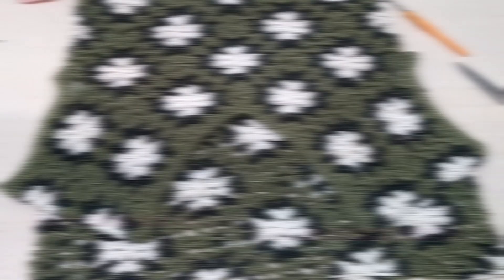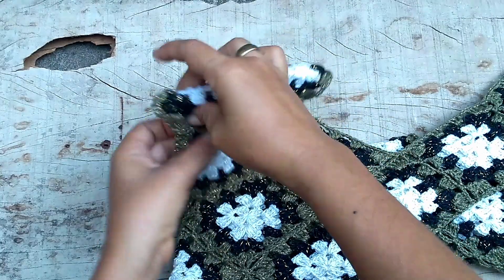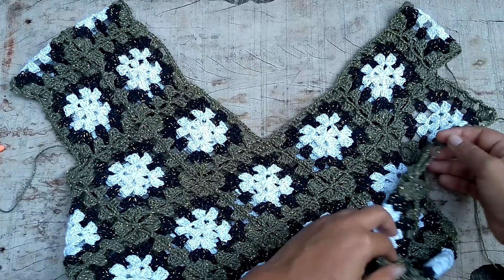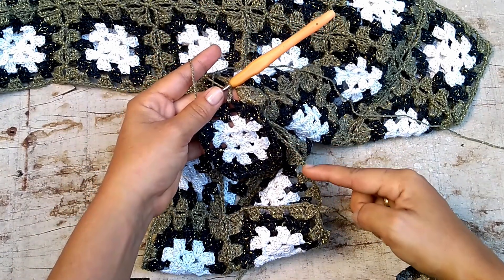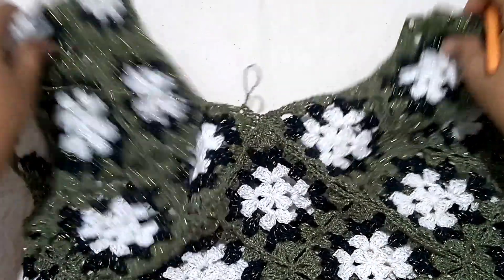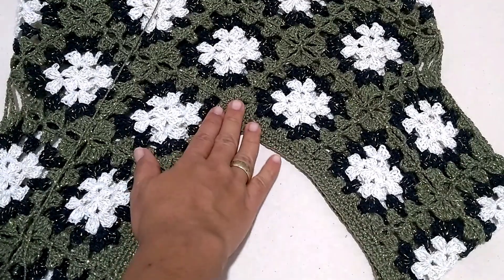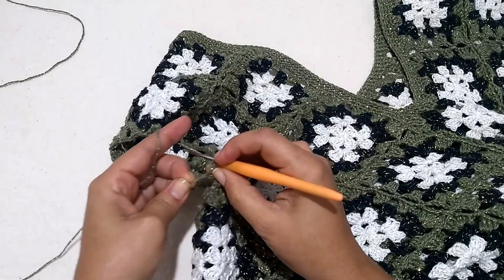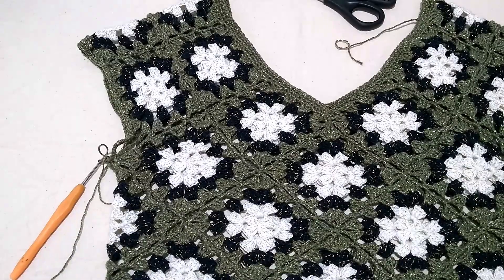Vestido de squares crochê - mangas e acabamento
Vamos dar continuidade ao vestido de crochê com squares que inciamos, nessa aula mangas a acabamento do casaco, na próxima aula a saia.
Se caiu de páraquedas aqui e ainda não viu a primeira parte com o casaco do vestido clica no link abaixo para ir assistir a aula: